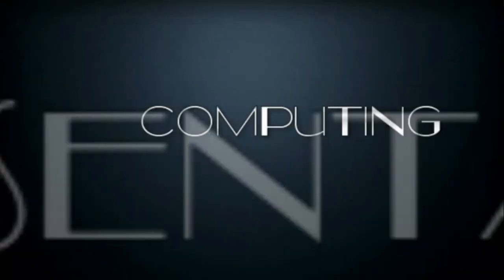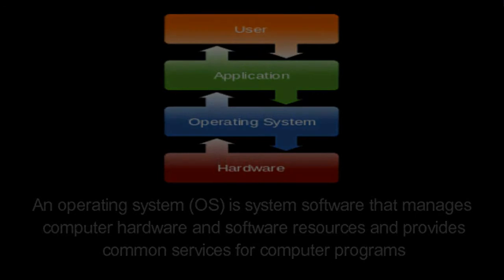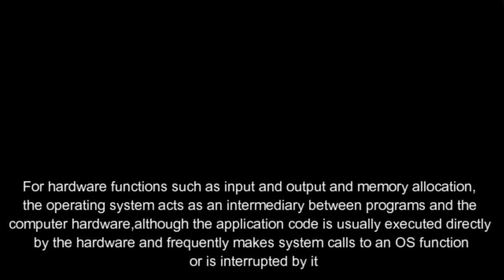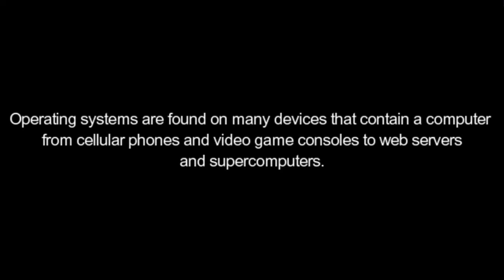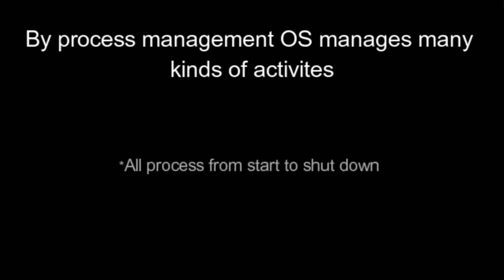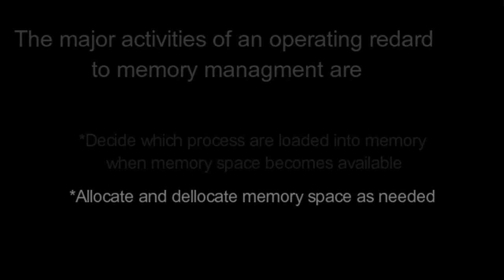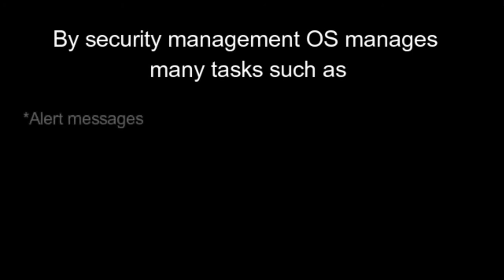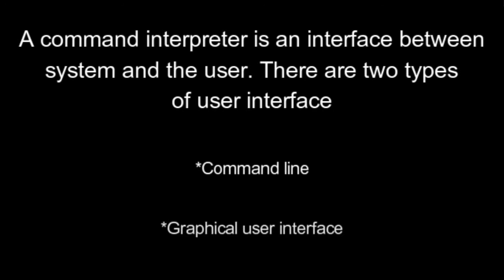OS operating system & its functions